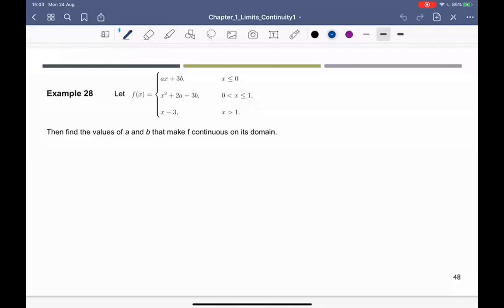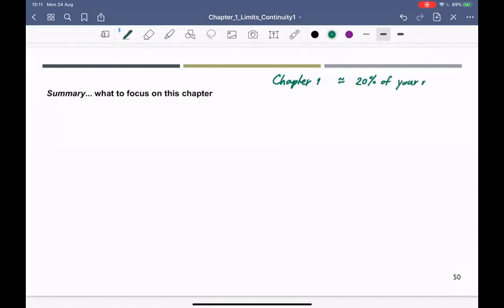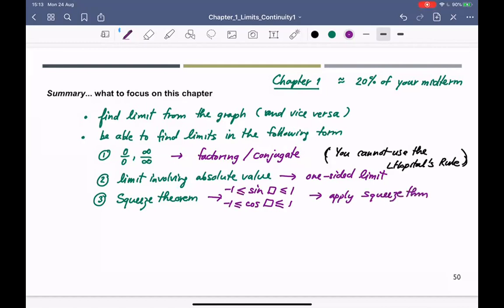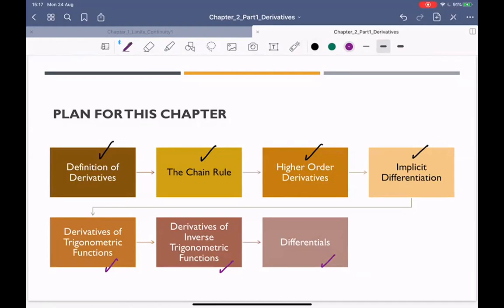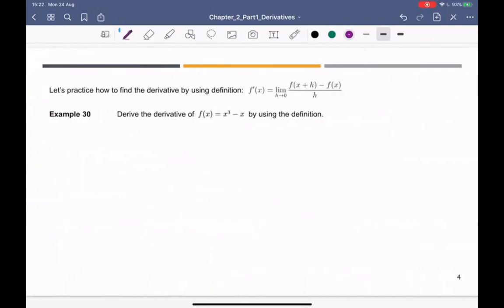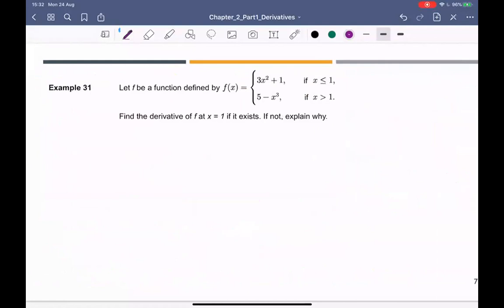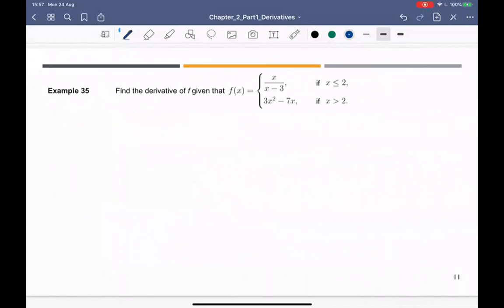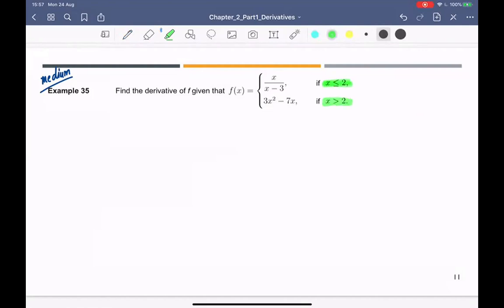Calculus I (Lecture 5) : Definition of Derivatives